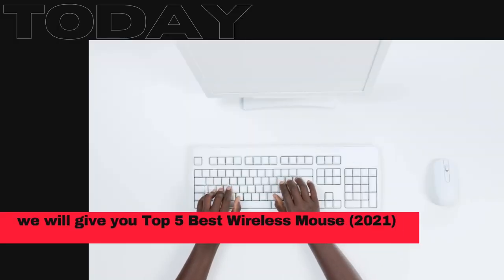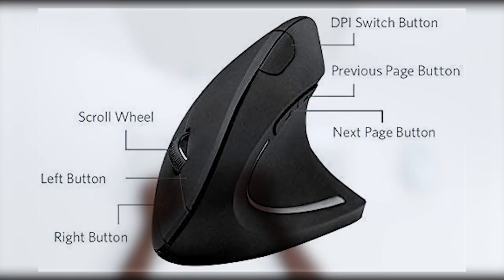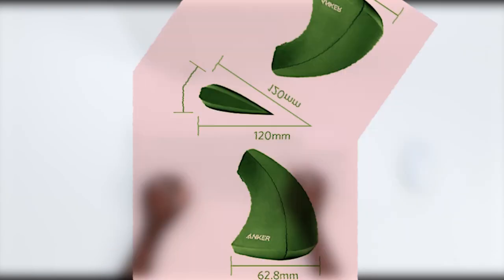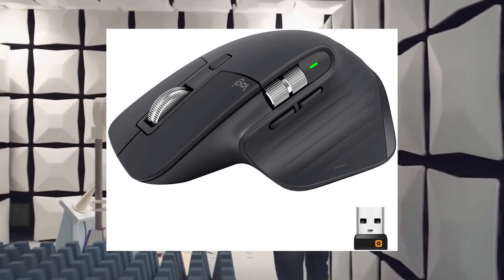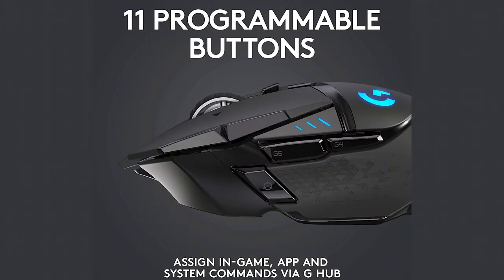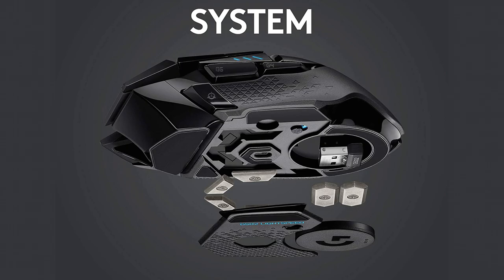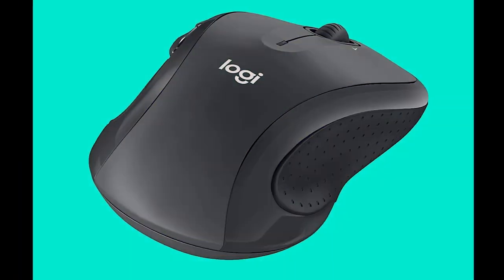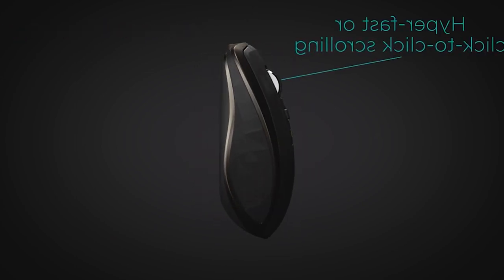TOP 5: BEST 5 Wireless Mouse (2023)